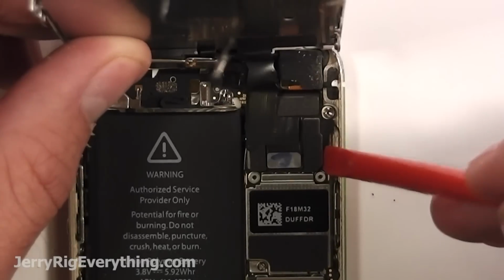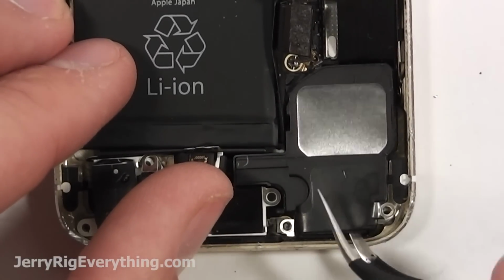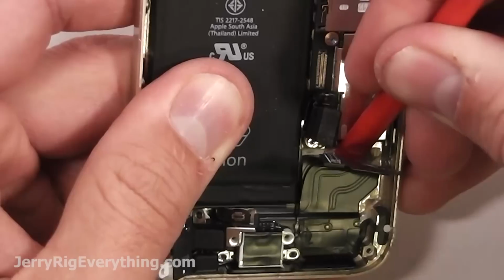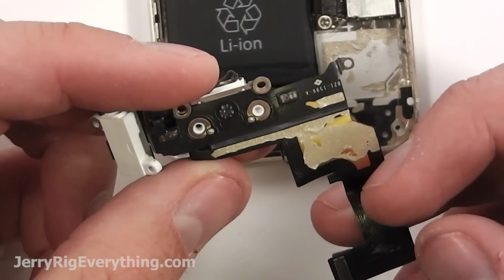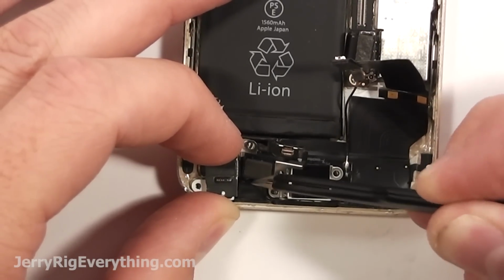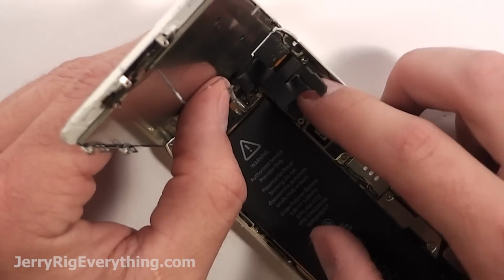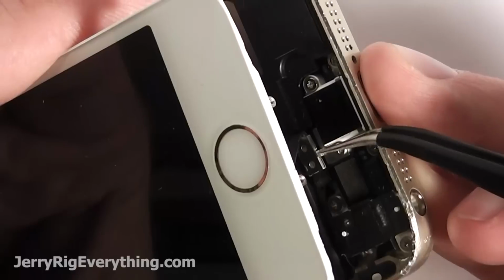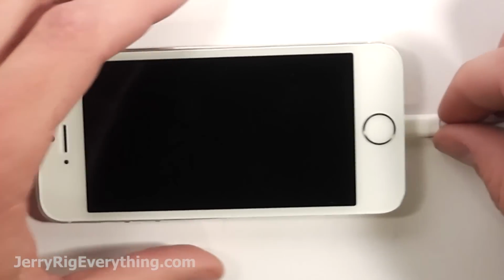How to fix iPhone 5s Charging Port in 5 minutes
LET ME KNOW IF THE LINKS STOP WORKING!!

Phone opening metal tool
Fingerprint scanner metal latch

This video will show you everything you need to know about replacing the Charging port on your iPhone 5s.  Whether your Charge port has stopped working, or the mic is broken, or the headphone jack, or even the loudspeaker... All of those components are attached to the same little ribbon cable. It is a pretty simple and straight forward repair.  The hardest part will be taking off your screen, and putting it back on without breaking it.

Let me know if you have any questions down in the comments below!